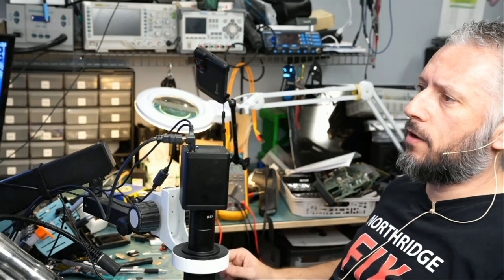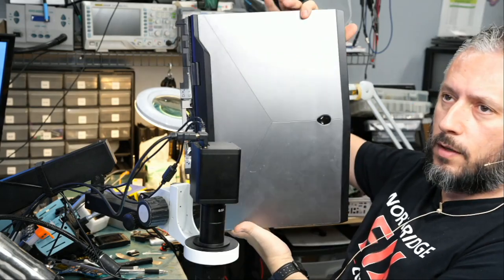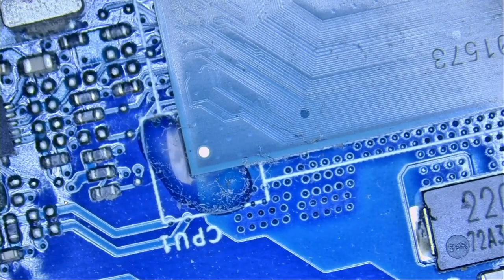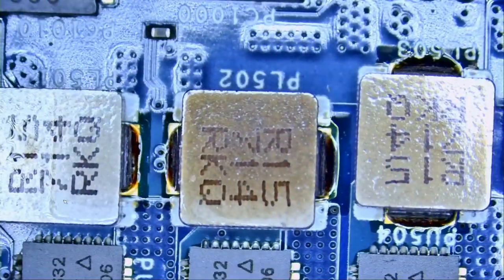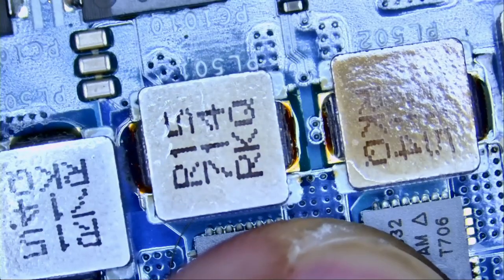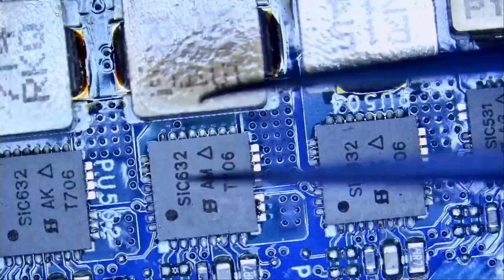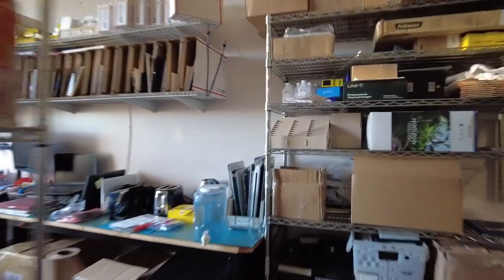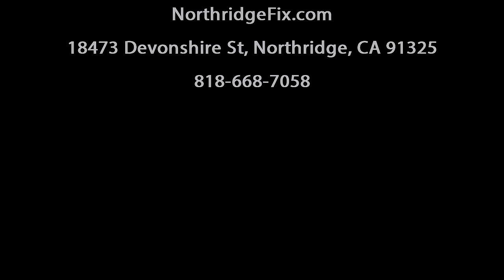Dell Alienware 17 R4 Notorious for CPU problems - Is it Fixable?